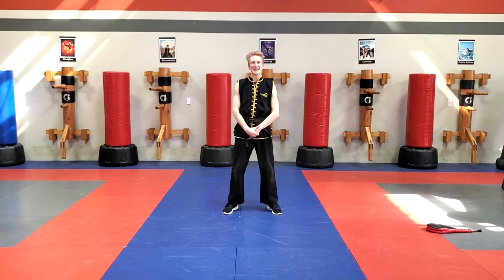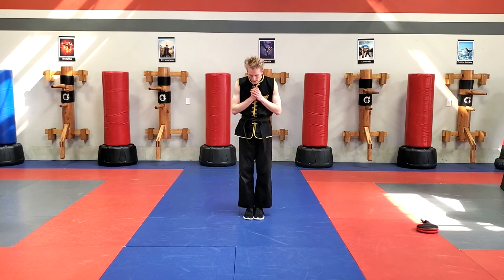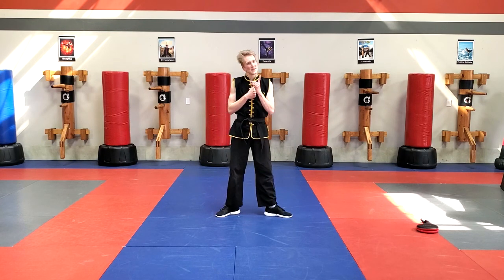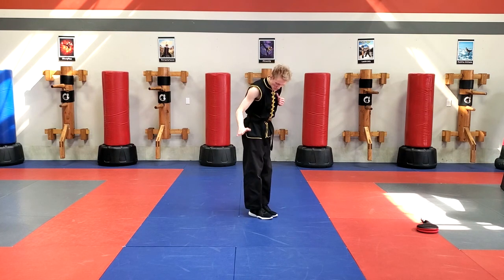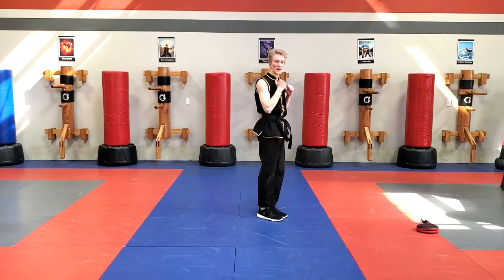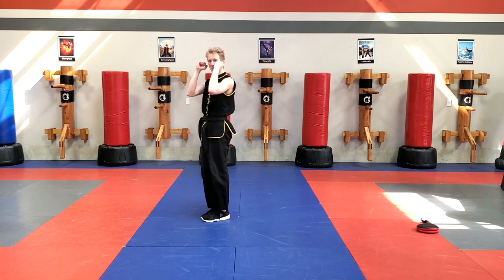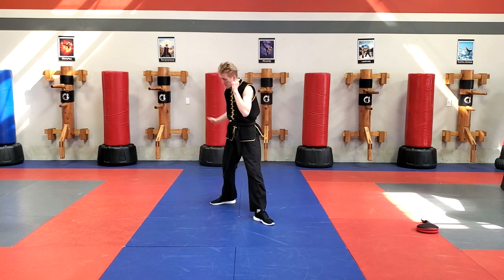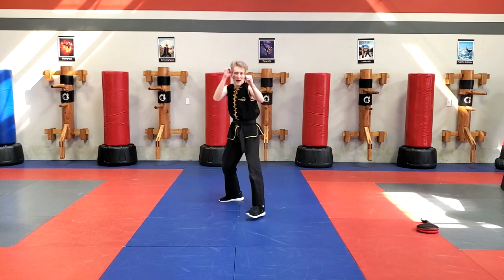Martial Arts Inside Crescent Kick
Kung Fu Kicks